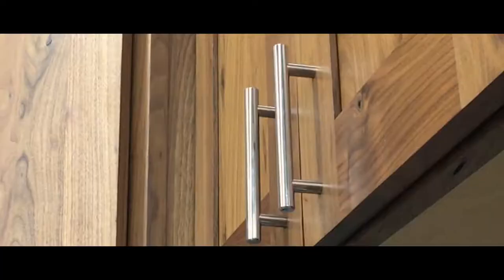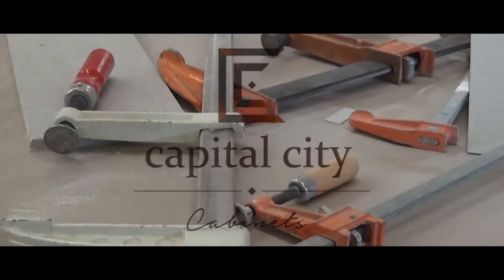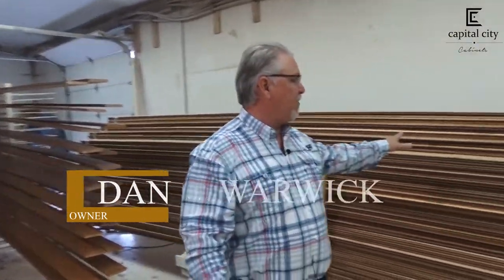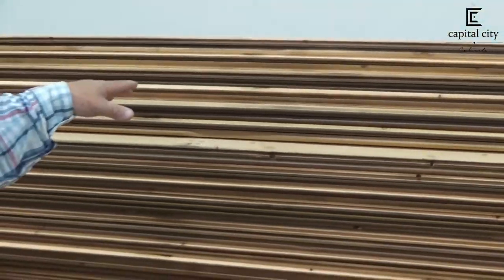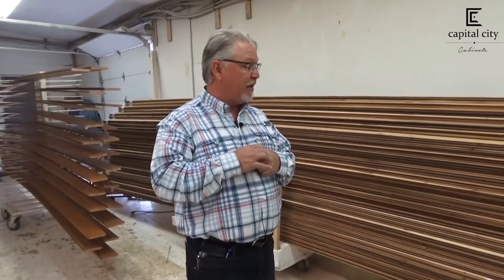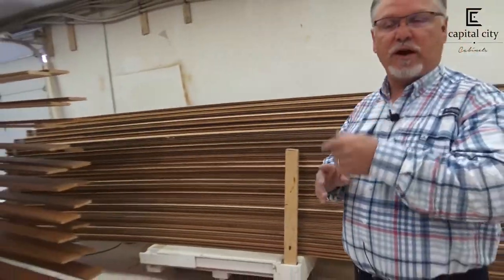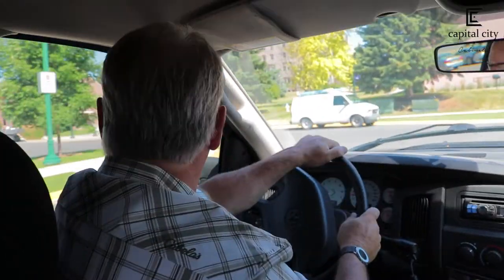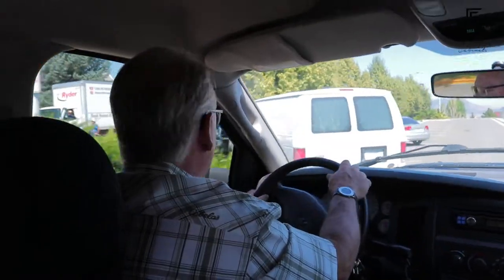Inside the Cabinets Episode 03: Carroll College Chapel, Pt 1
Filmed in early June, 2017

This is the first in a small series of ITC episodes detailing the vast amount of work that Capital City Cabinets put into the recent Carroll College Chapel Project in Helena, MT.

Dan Warwick, Owner of Capital City Cabinets said it best: "Basically, anywhere in this chapel you see wood, that's us!"

A small local business and a huge multi-million dollar project equals one heck of a story!

Check out Capital City Cabinets, serving Helena and the rest of Montana with custom mill work and cabinetry!